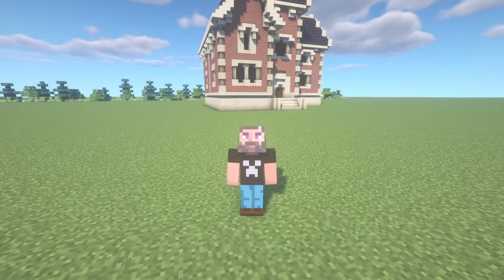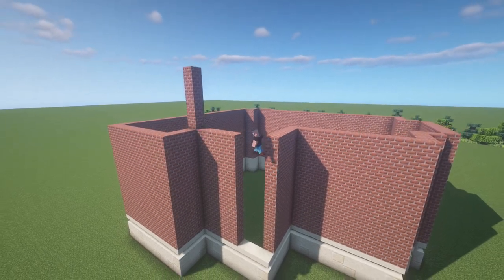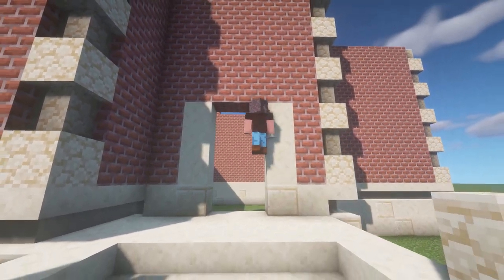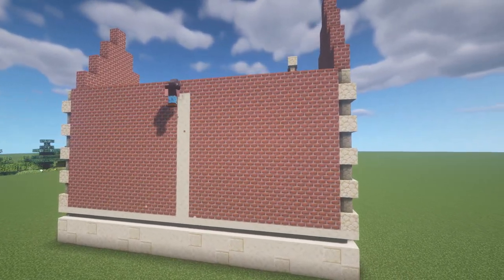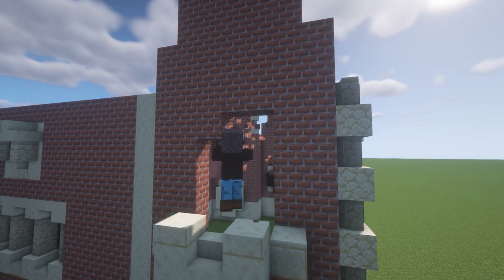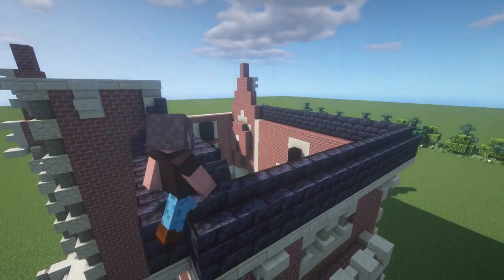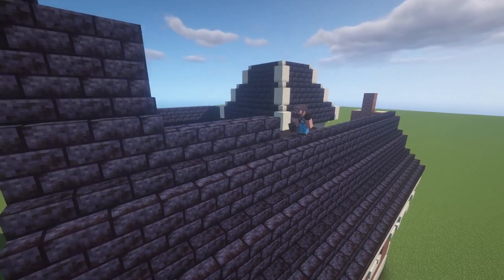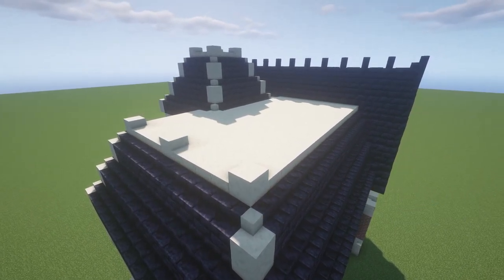How to Build a VICTORIAN MANSION | Minecraft Tutorial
This week I present to you this Victoria mansion in Minecraft 1.16, which has a very nice tower in the middle. This tutorial is based off of my original design, and the materials used are bricks, sandstone, and blackstone.